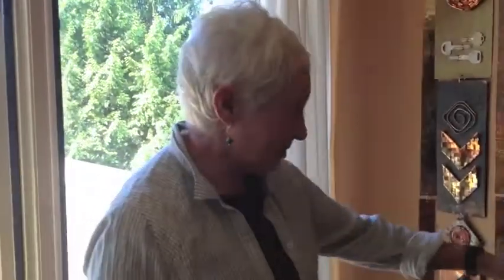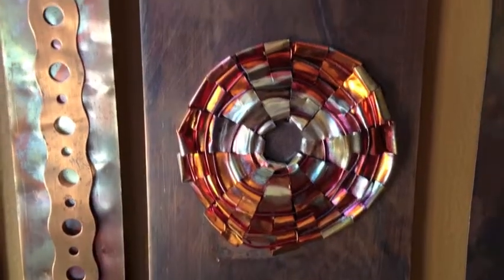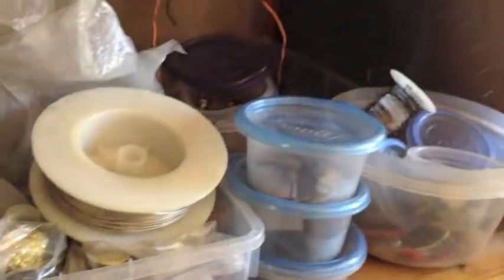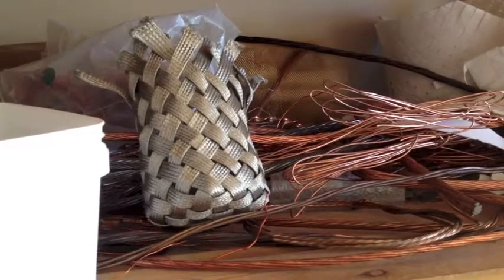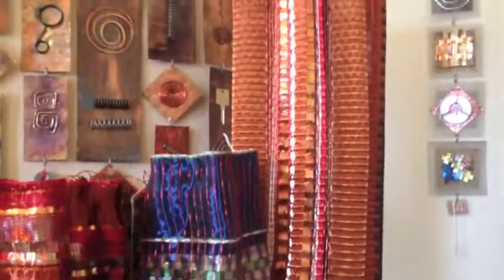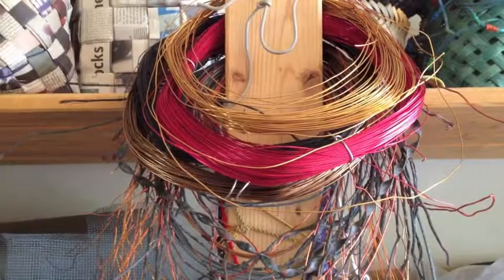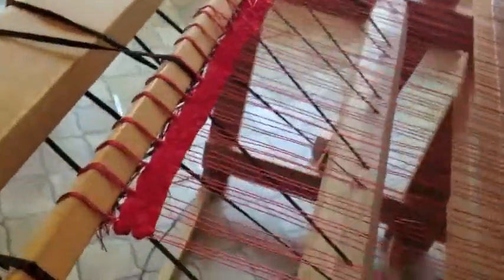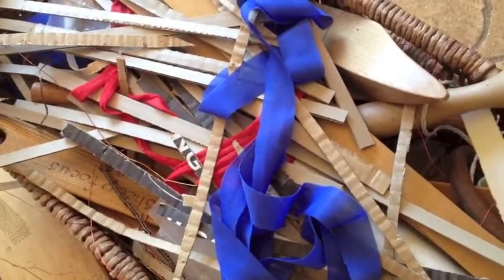Thingamajigs and gear cogs - Squamish Art Crawl, 2013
Amid the wires and fire-retardant tape are forgotten keys and shiny, metal, thingamajigs that once kept jet planes aloft.
"I love going to hardware stores," Squamish resident Fran Solar says as she picks up a twisted metallic mesh used to keep determined slugs off juicy lettuce leaves.
To Solar, the odds and ends discarded by handymen or sold at airplane manufacturer Boeing's outlet store in Seattle ooze of art. They're geometric shapes, smooth and rusty surfaces that provide a palette of creativity for the former interior designer to draw upon.
Twenty-three years ago, having moved from Toronto to Squamish, Solar tired of the blankets and sweaters she wove together on her loom. After taking a series of classes on basket making, one day she decided to replace the yarn on her wooden loom with coloured wires. This resulted in gravity-defying structures that neatly meld the hardness of metal with the delicacy of woven patterns. It also opened the door to a new art medium for Solar.
"I really like texture and colour," she says as she runs her fingers over the thin wires in a brass-coloured woven basket.